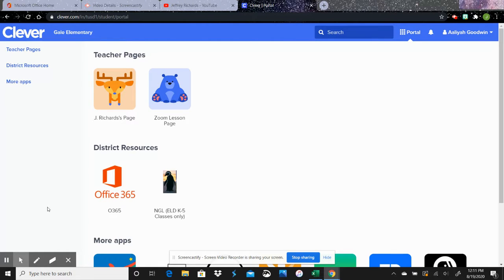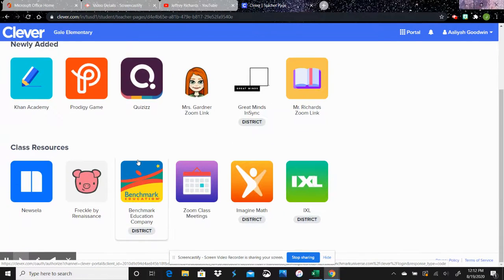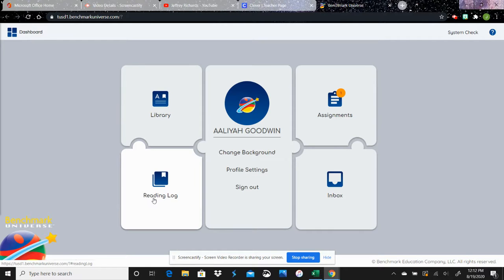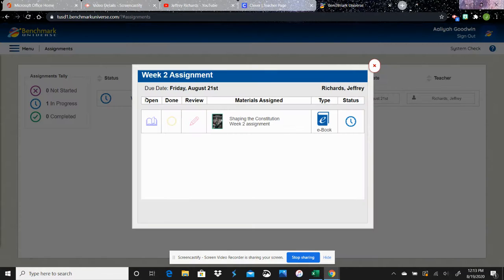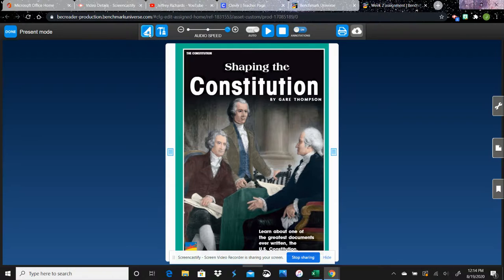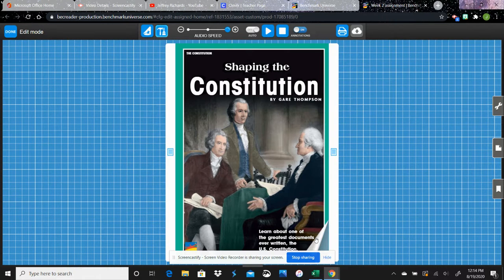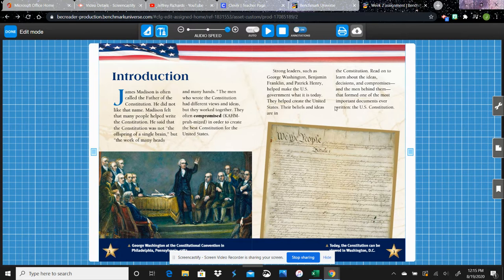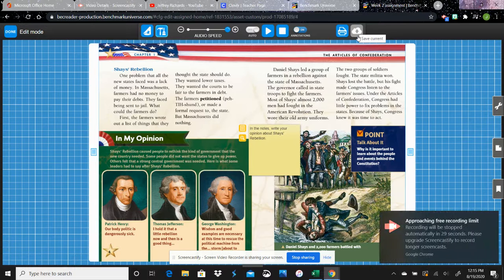Quick Tips in using Benchmark Universe ELA Curriculum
Please watch to see how students can use the Benchmark Universe online curriculum. This will be a main way for them to be learning their ELA standards while doing distance learning!